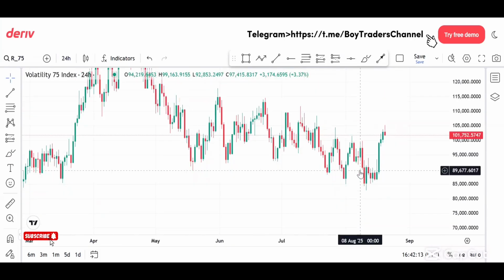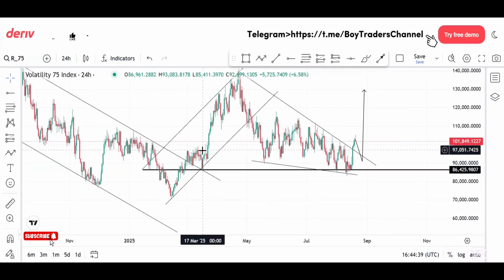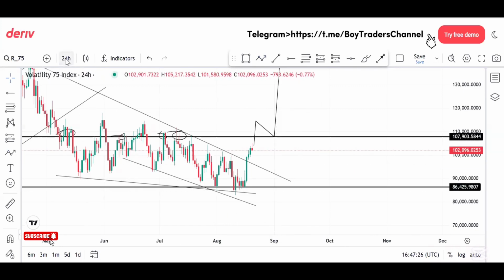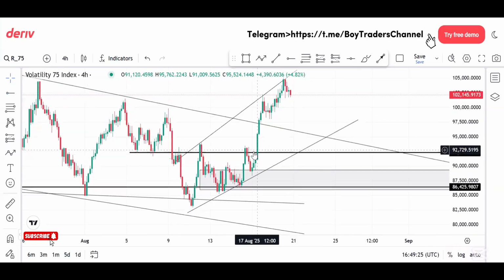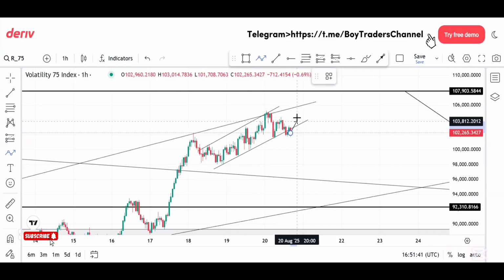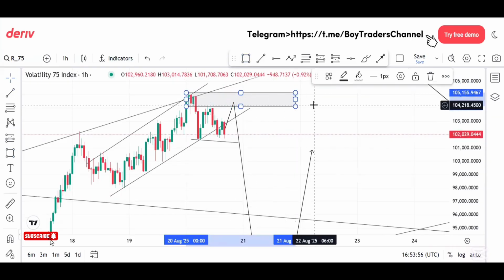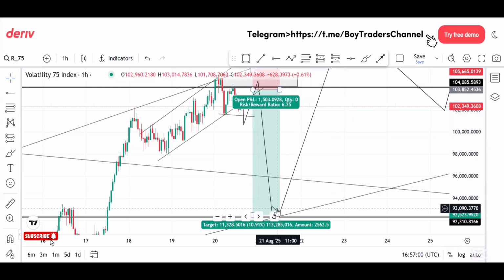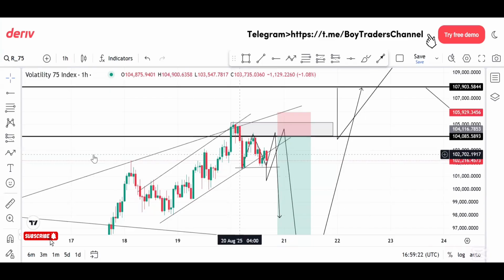Most profitable deriv strategy📈 every trade should learn🤑🔥 90% win rate‼️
How i killed this volatility index in minutes using this strategy📈🤑